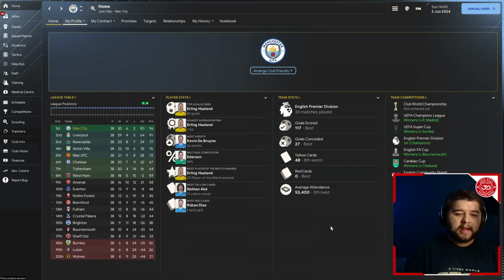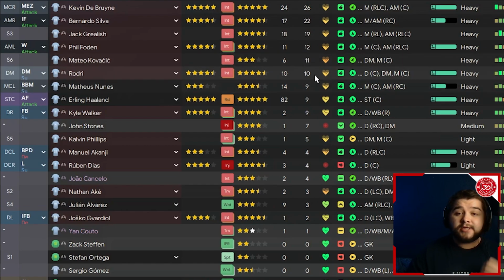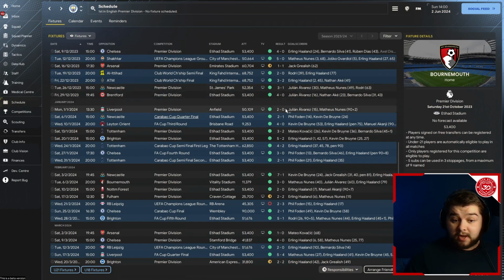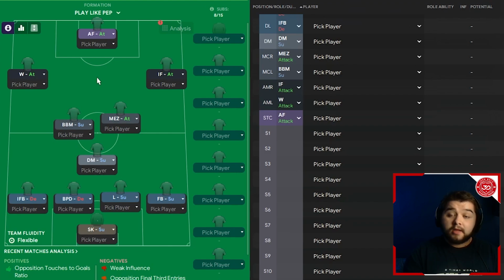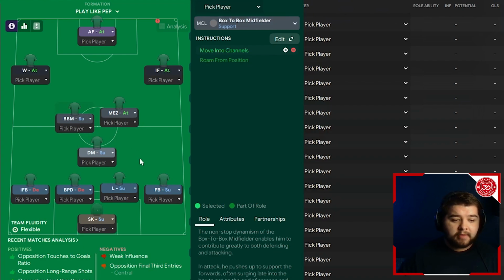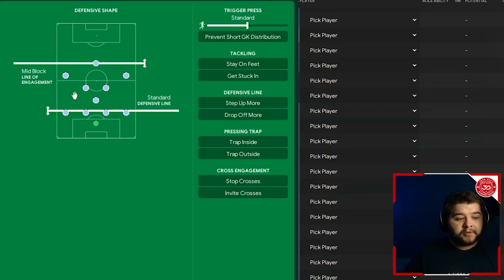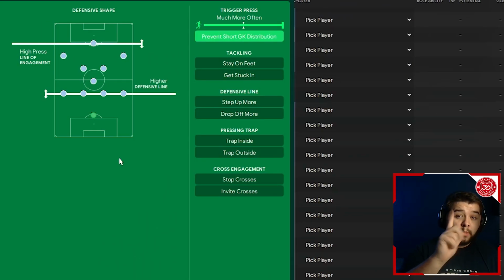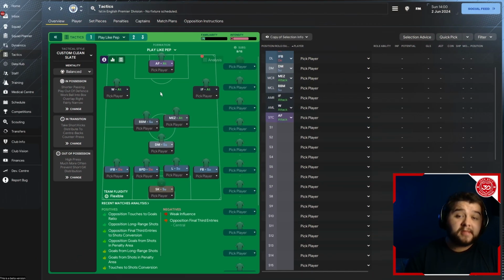Play Like Pep In FM24... x7 🏆 | The PERFECT 4-3-3 FM24 Tactic!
FM24 Beta is here! Today we go over how YOU can play like pep inside of Football Manager 2024.. This tactic worked a charm picking up 7 trophies in just one season. This PERFECT 4-3-3 dominates, by playing short passes and using positional plays.

⚽Ultimate Champions⚽
Ultimate Champions the free-to-play fantasy Football game with officially licensed digital cards with the potential to earn money and rewards 🤑

👍Enjoyed Todays Video? Let's SMASH 63 LIKES!